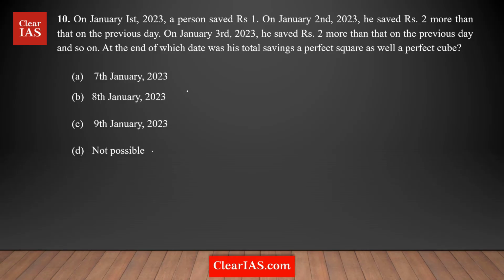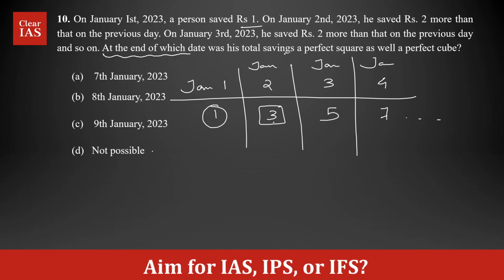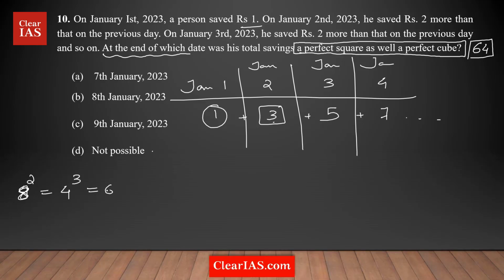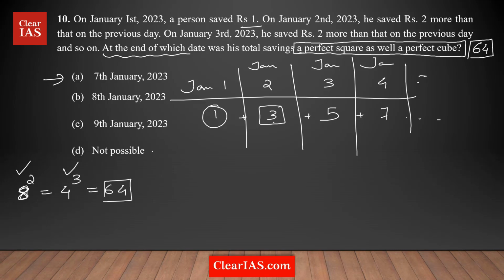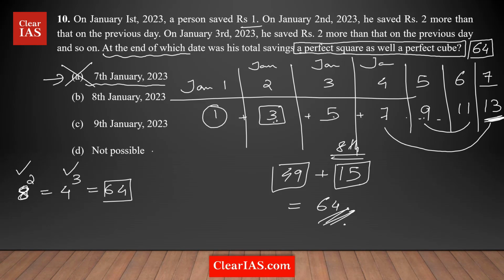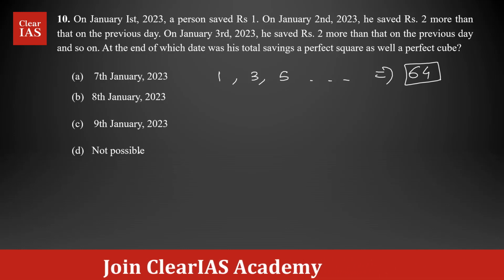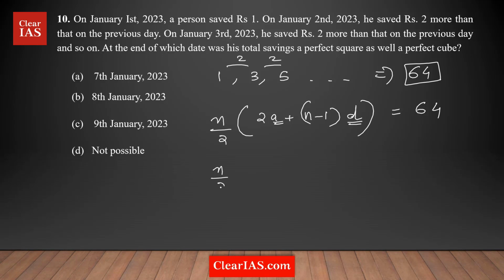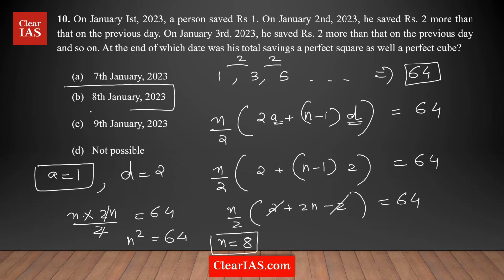On January 1st, 2023, a person saved Rs 1 On January 2nd, 2023,... | CSAT 2024 | UPSC | ClearIAS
On January 1st, 2023, a person saved Rs. 1. On January 2nd, 2023, he saved Rs. 2 more than the previous day. On January 3rd, 2023, he saved Rs. 2 more than that on the previous day and so on. At the end of which date was his total savings a perfect square as well as a perfect cube?

Let's look at the solution for this problem which was asked in the UPSC CSE Prelims CSAT paper of 2024

Join the ClearIAS CSAT Program to get instant access to already uploaded classes and automatic access to upcoming classes for just Rs.4999.